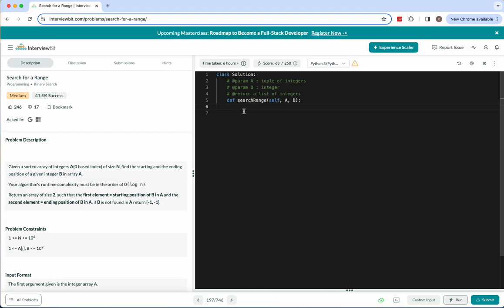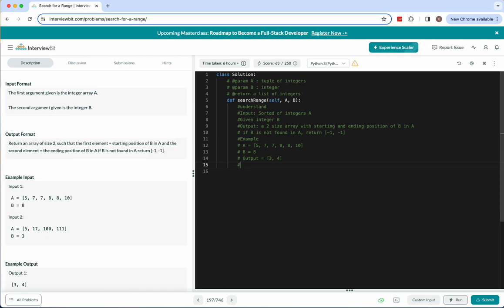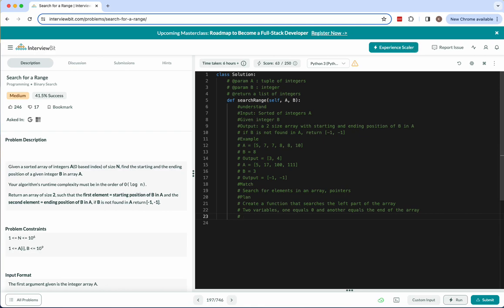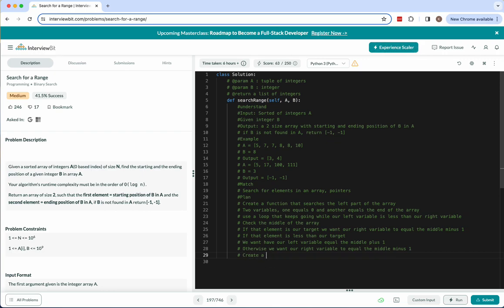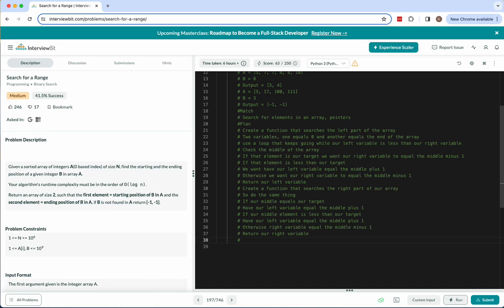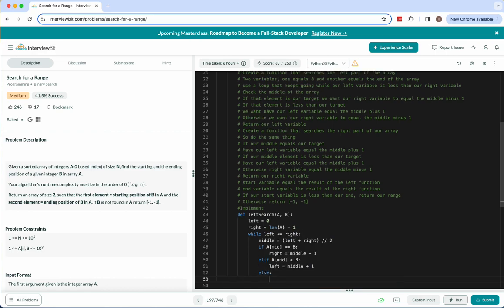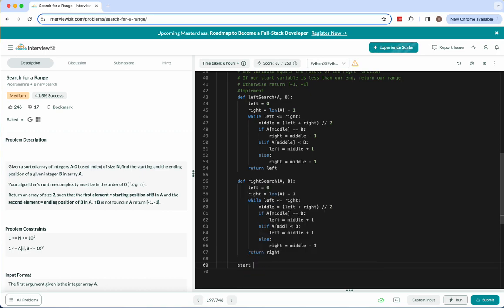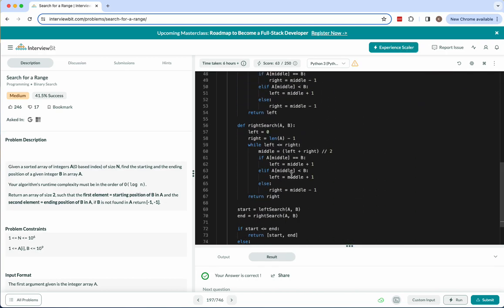Umpire Search for a Range